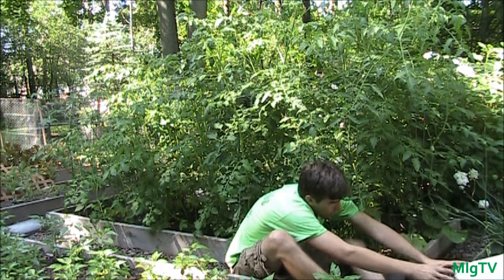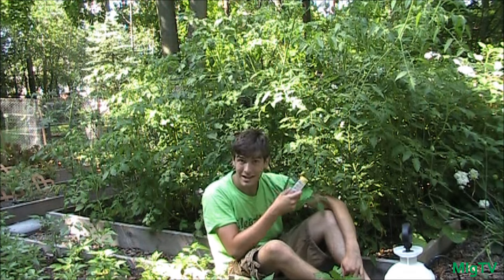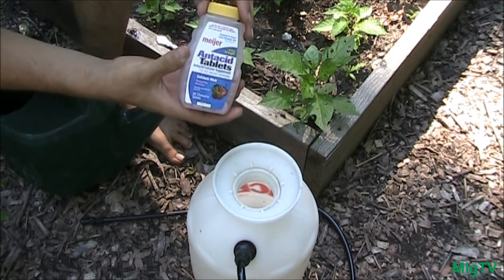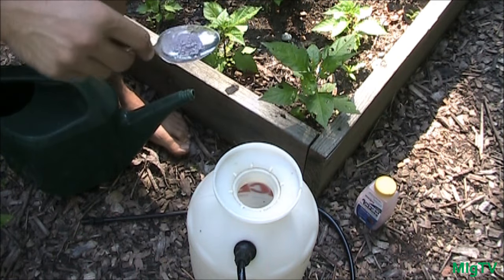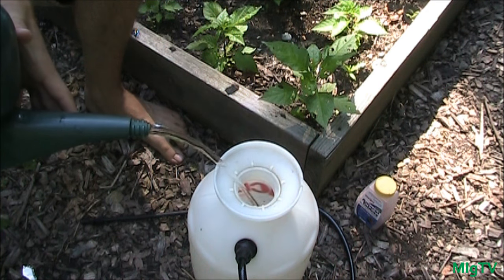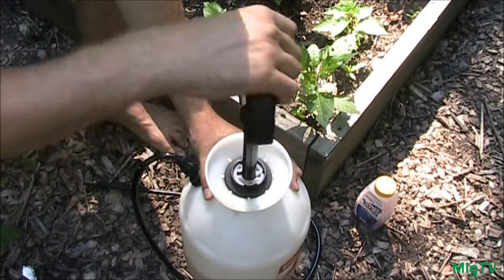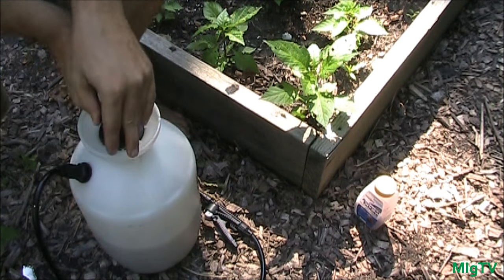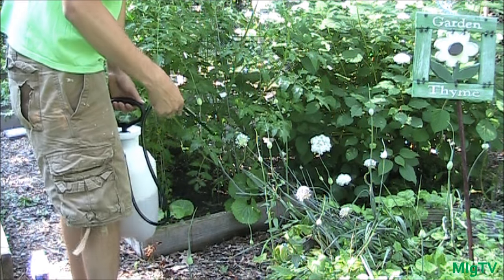Simplest & Cheapest Method To Prevent Blossom End Rot (BER) - Using Tums!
Another viewer request! this time for a cheap and simple method for preventing Blossom end rot! enjoy!

450+ varieties of Heirloom & Non-GMO Vegetable seeds .99/pack, fertilizer, garden tools, blog & More